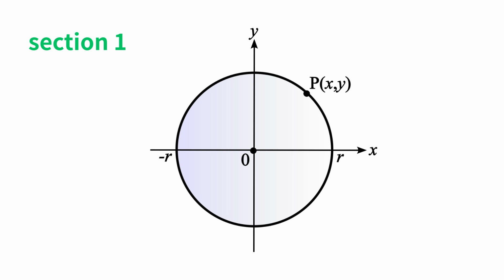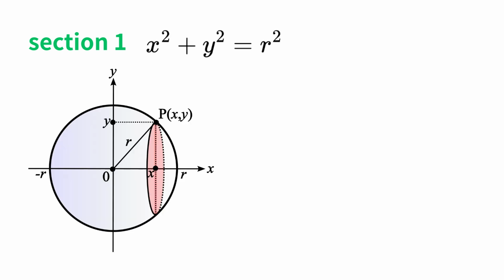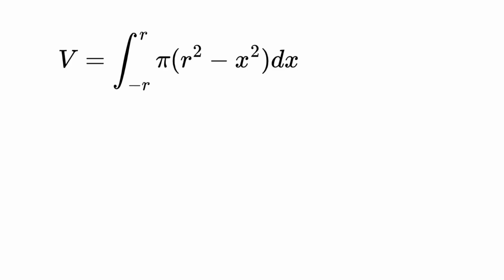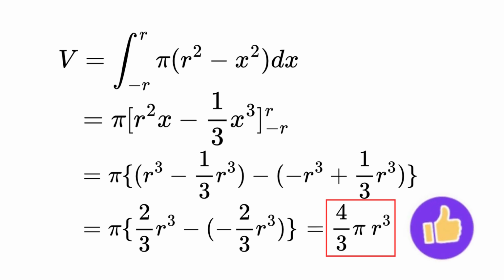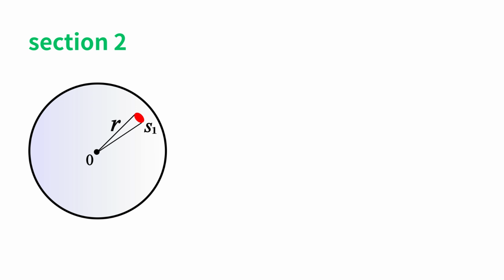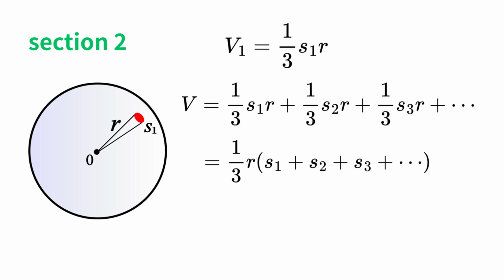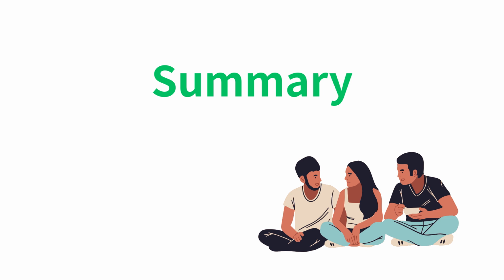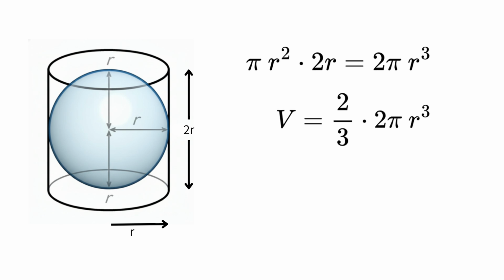【Volume 】4/3 πr^3 Why Is the Volume of a Sphere “4/3 πr^3”? — A Clear Explanation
Making math enjoyable.  Math is fun.
Hello there—I'm Amano.
On this channel, I pick one math topic at a time and talk it through with you.
Why does the volume of a sphere begin with the fraction 4/3?
The formula for the volume of a sphere,
V = (4/3)πr^3, is familiar to almost everyone.
But the fraction 4/3—where does it come from?
In this video, I derive the formula carefully using integration,
building the volume from thin cross-sections of the sphere.
Step by step, the reason for 4/3 emerges naturally.
# mathematics,  # explanation, # math is fun